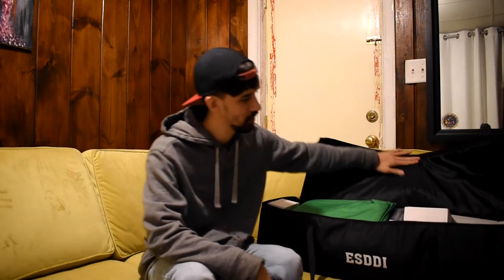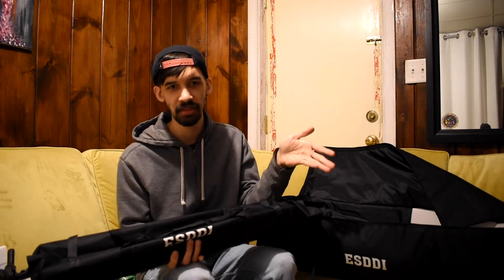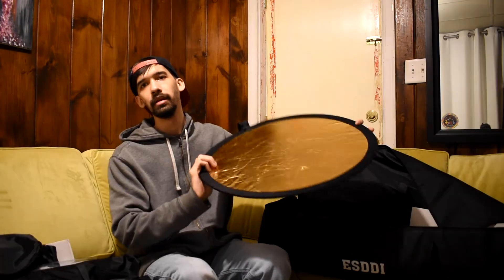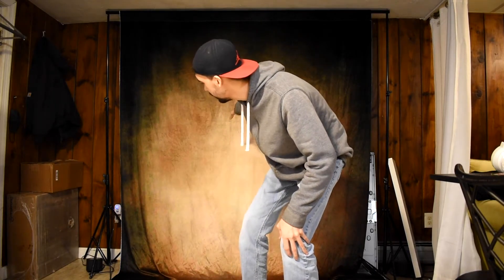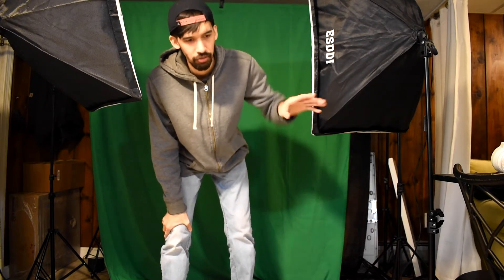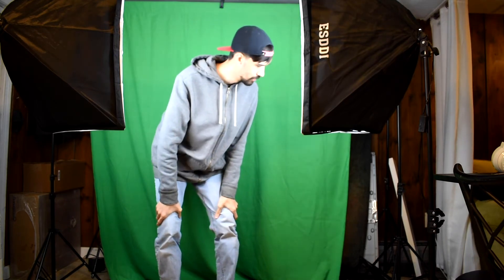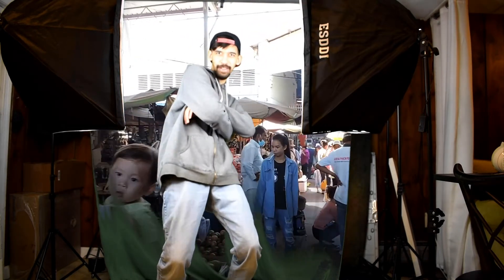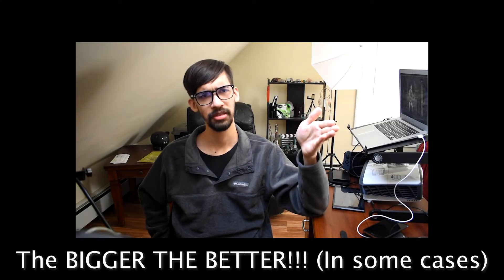Light Kit Review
I got the hook-up yet again, this time it's a Light Photography Kit!!! So of course, they want me to do another video and give them a 5 star review again, which they do deserve. With that being said, let me give you my honest review and showcase what the product is like!!!

And don't forget to stay fortified!!